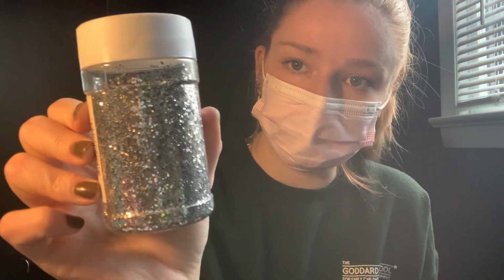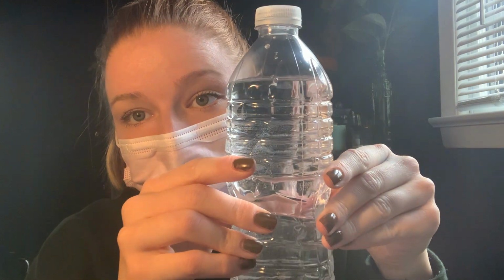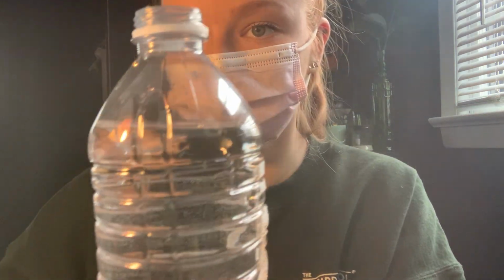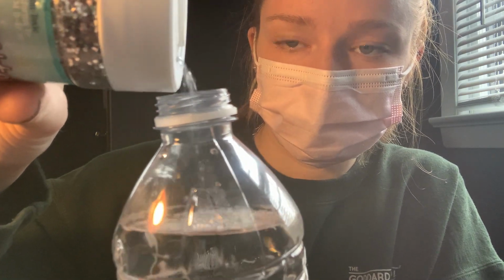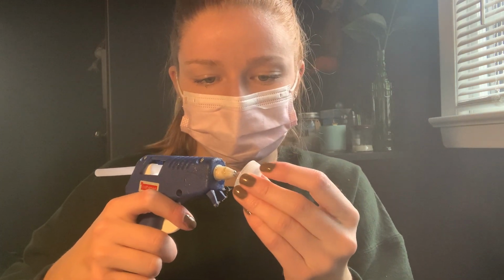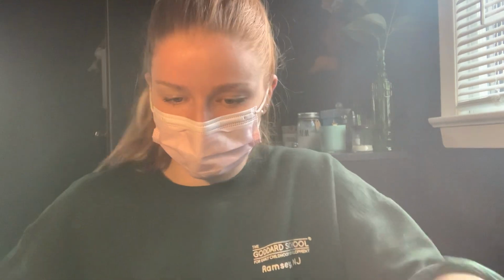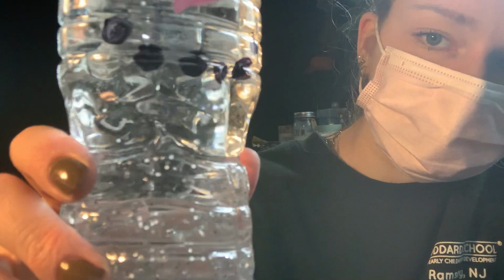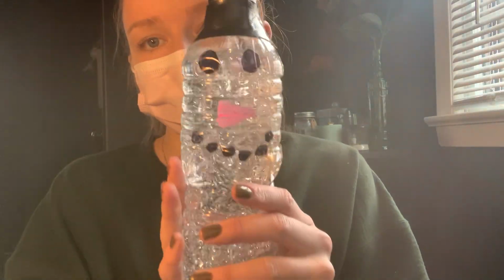First Steps Snowman Sensory Bottle